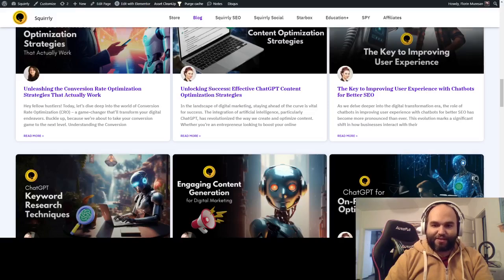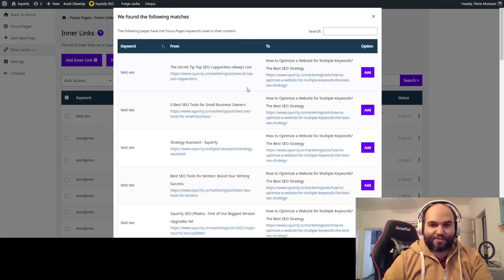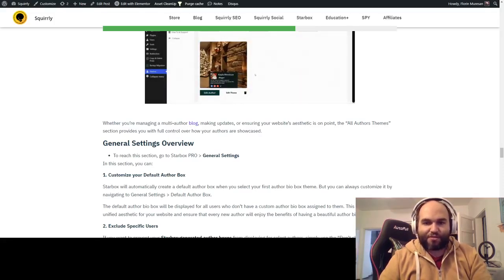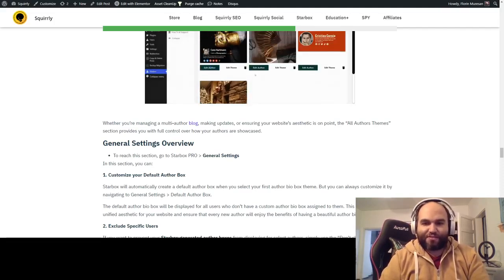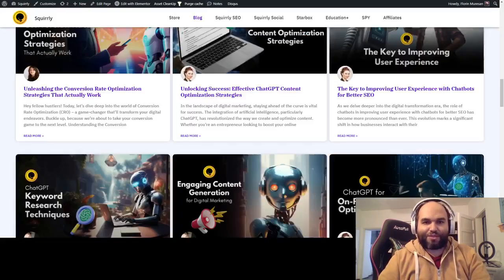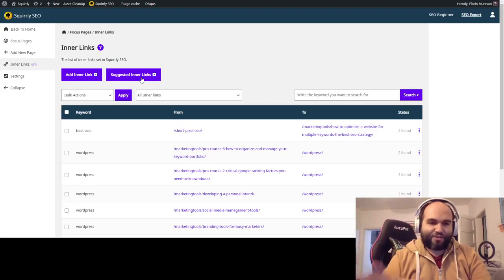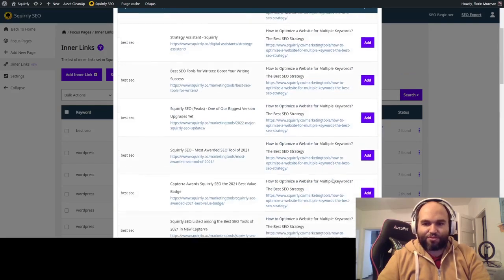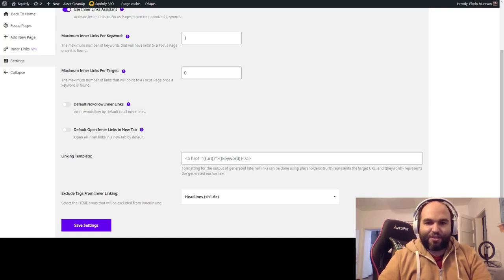Inner Links in WordPress: How to Automatically Build Internal Links Across All Your Pages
🔗 Unlock the Power of Internal Linking in WordPress with Squirrly SEO: Newton's Suggested Inner Links Feature 🔗

🌟 Welcome to the Ultimate Guide on "Inner Links in WordPress: How to Automatically Build Internal Links Across All Your Pages" 🌟

Hey there, savvy marketers, content creators, and SEO enthusiasts! Are you ready to dive deep into the world of internal linking with WordPress? You're in the right place! In this comprehensive video, we're going to explore the innovative Inner Links feature of the brand-new Squirrly SEO: Newton, focusing on its groundbreaking Suggested Inner Links part.

Introduction to Squirrly SEO: Newton's Inner Links Feature:

A quick overview of Squirrly SEO and its latest addition, the Inner Links feature.
Understanding the importance of internal linking for SEO and user experience.
Deep Dive into Suggested Inner Links:

Discovering how Suggested Inner Links can revolutionize your website's internal linking strategy.
The automated process of identifying linking opportunities within your site.
Step-by-Step Tutorial:

Watch Squirrly's founder and CEO in action as he uses this tool on the Squirrly site.
Detailed walkthrough of how to seamlessly integrate this feature into your WordPress site.
Real-Life Case Study:

Demonstrating the tool in a real-world scenario.
Insights into the results achieved on the Squirrly site, covering over 350 indexed pages.
Tips, Tricks, and Best Practices:

Expert advice on maximizing the potential of the Inner Links feature.
How to make internal linking a powerful part of your SEO strategy.
Q&A Session with the CEO:

Get your burning questions answered directly by the mastermind behind Squirrly SEO.
Conclusion and Next Steps:

Wrapping up the session with key takeaways.
Guidance on implementing these strategies on your website.

Save Time and Boost SEO: Learn how to automate the time-consuming process of internal linking, giving your site an SEO edge.
Easy to Follow: Clear, step-by-step instructions make it simple for anyone to implement, regardless of technical expertise.
Real Results: Witness firsthand the impact of this feature on a large, established website.
Expert Insights: Gain valuable knowledge from the creator of the tool, ensuring you're learning from the best.
📈 Elevate Your Website's SEO Game 📈

Are you tired of manually scouring your website for internal linking opportunities? Want to enhance your site's SEO with minimal effort? This video is your golden ticket! Join us as we unveil the secrets of Squirrly SEO: Newton's Suggested Inner Links feature and transform your website into an SEO powerhouse.

Drop your questions and experiences in the COMMENTS below; we love hearing from you! 👈